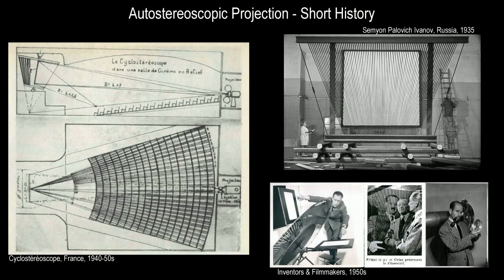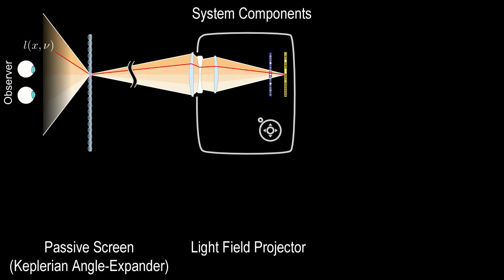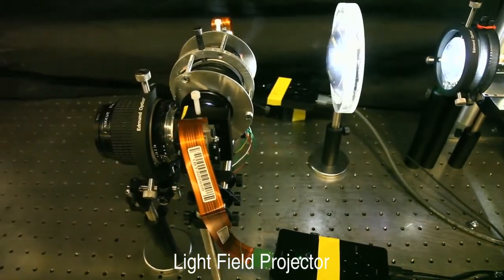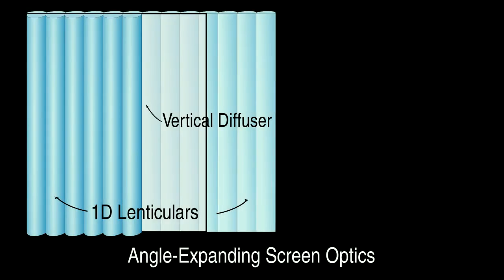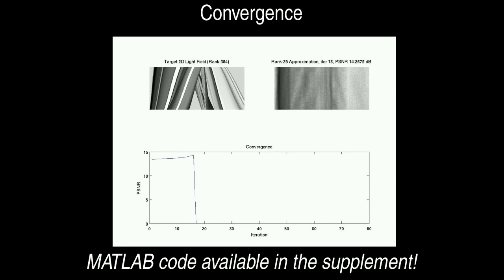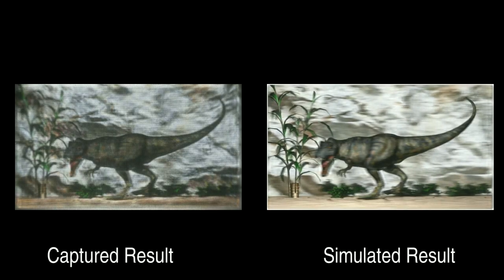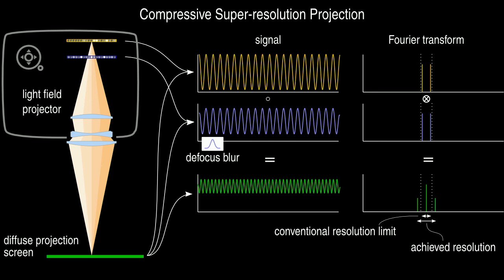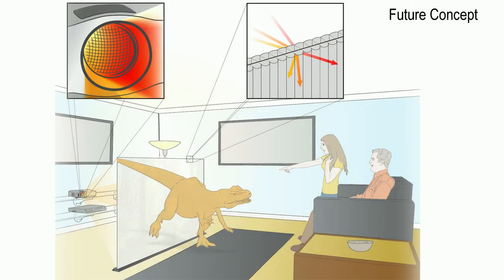Siggraph 2014: A Compressive Light Field Projection System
For about a century, researchers and experimentalists have strived to bring glasses-free 3D experiences to the big screen. Much progress has been made and light field projection systems are now commercially available. Unfortunately, available display systems usually employ dozens of devices making such setups costly, energy inefficient, and bulky. We present a compressive approach to light field synthesis with projection devices. For this purpose, we propose a novel, passive screen design that is inspired by angle-expanding Keplerian telescopes. Combined with high-speed light field projection and nonnegative light field factorization, we demonstrate that compressive light field projection is possible with a single device. We build a prototype light field projector and angle-expanding screen from scratch, evaluate the system in simulation, present a variety of results, and demonstrate that the projector can alternatively achieve super-resolved and high dynamic range 2D image display when used with a conventional screen.